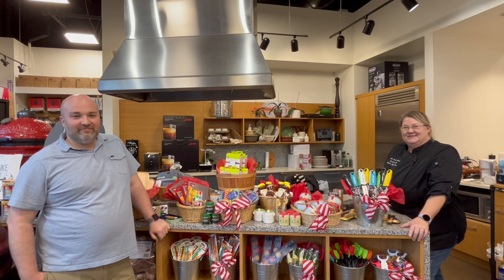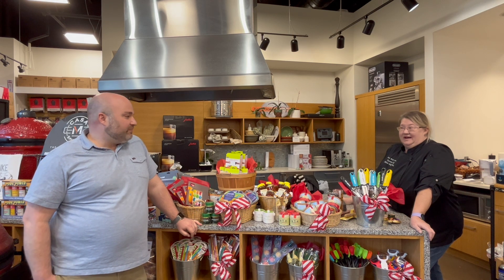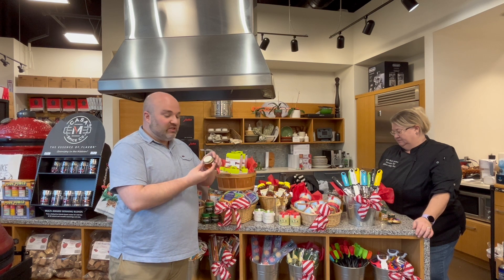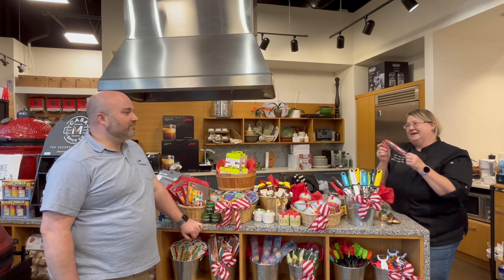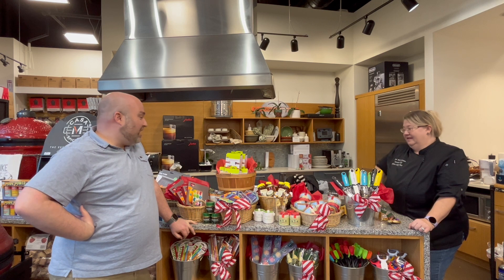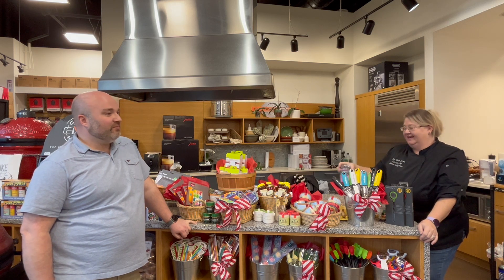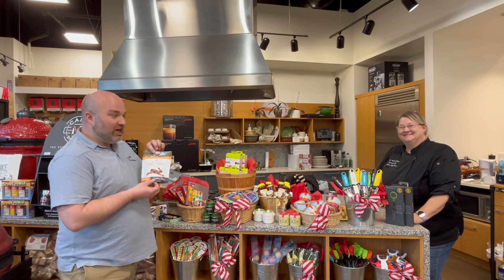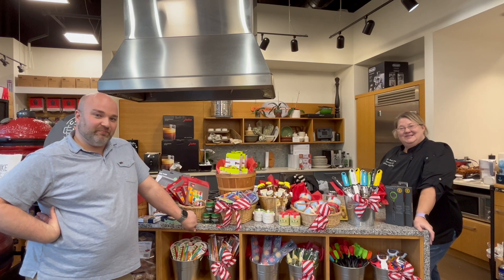Kitchen Thyme Ep 2